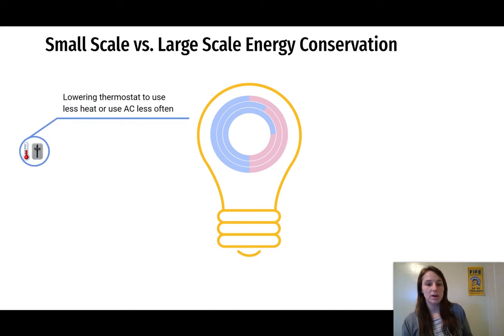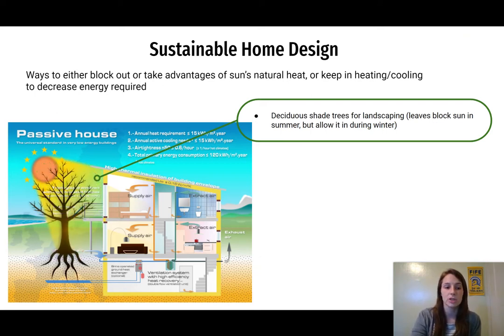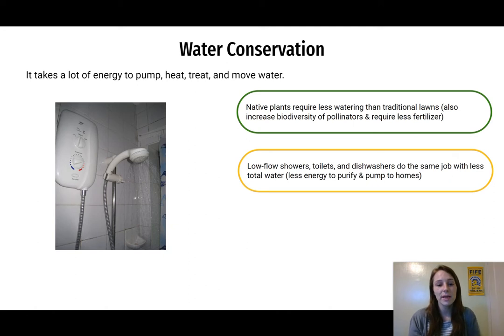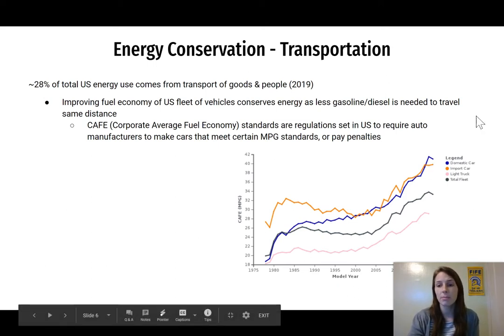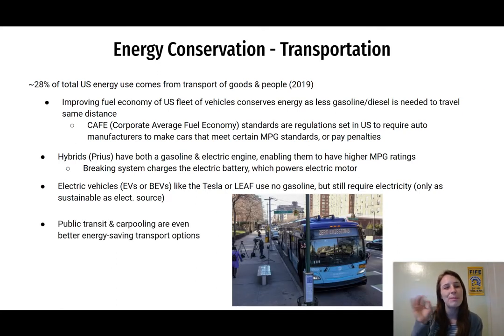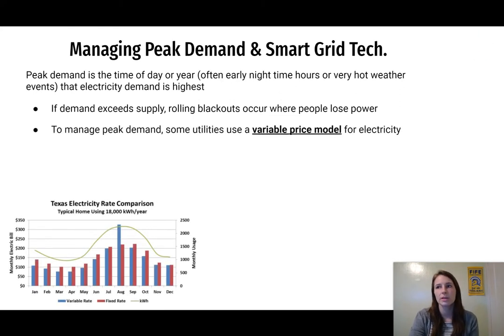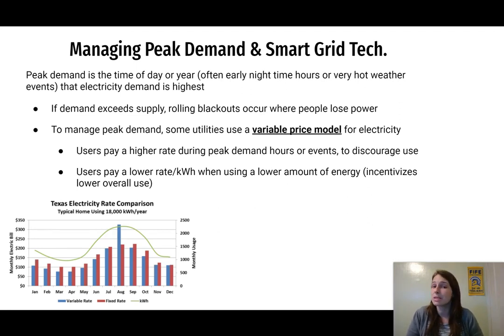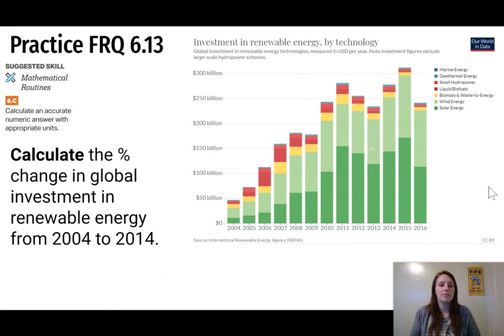6.13 Notes - Energy Conservation